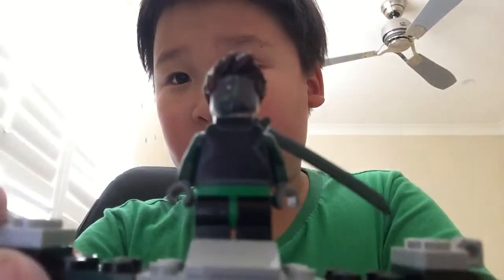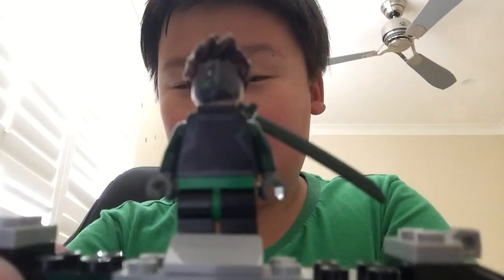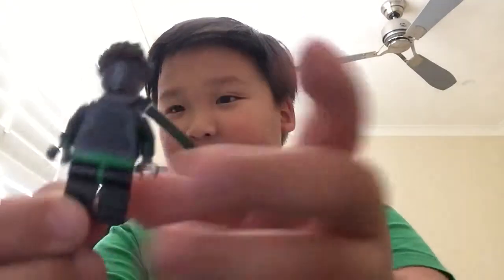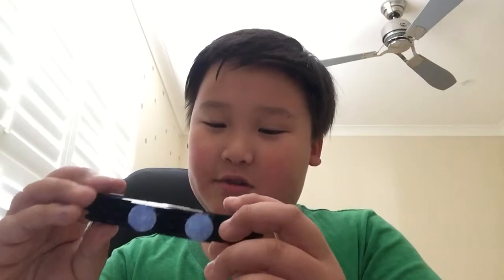My LEGO spider man 3 new goblin